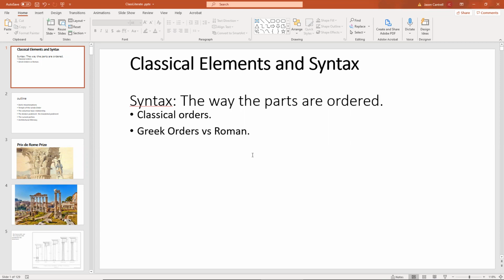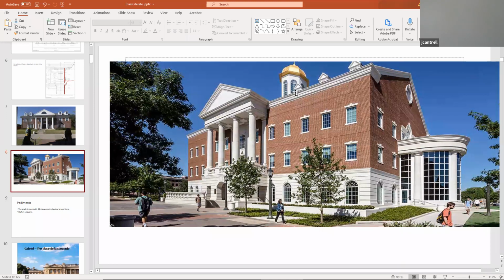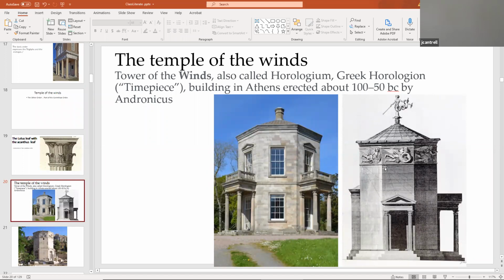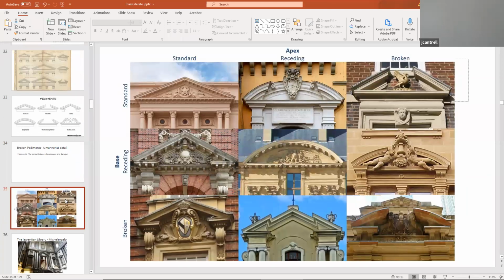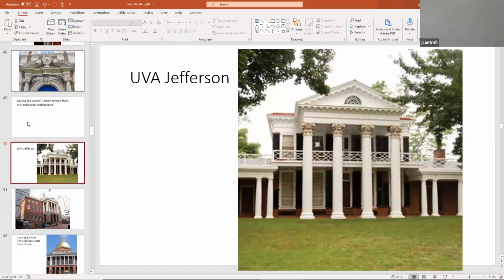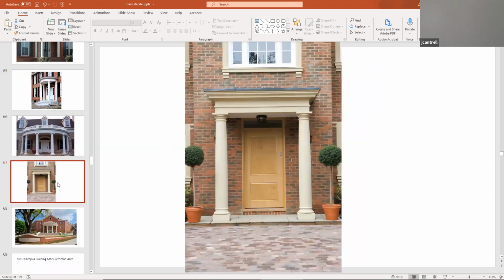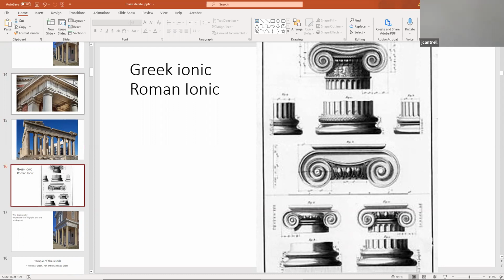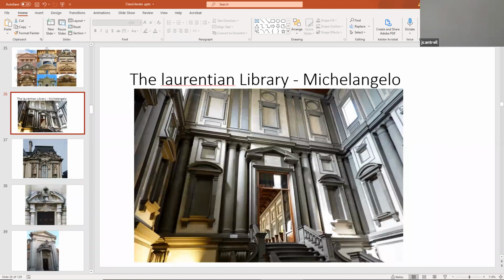Part 2: Classical Elements & Syntax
Design & Composition